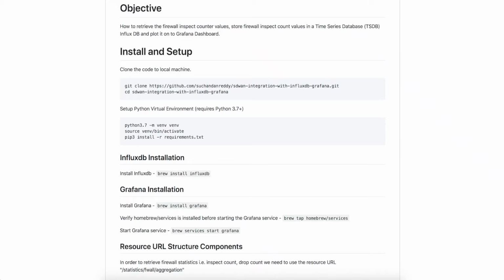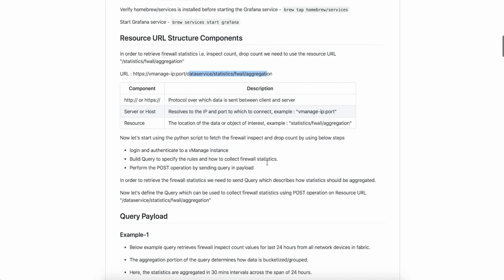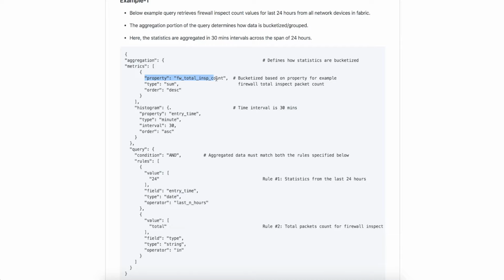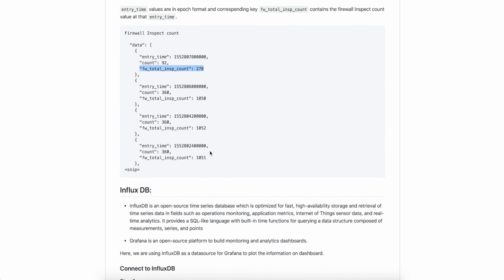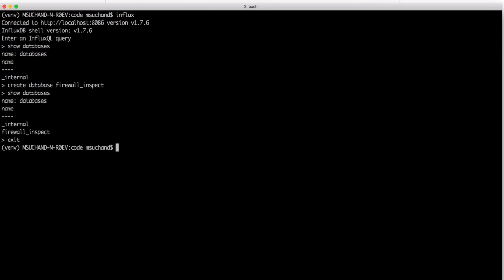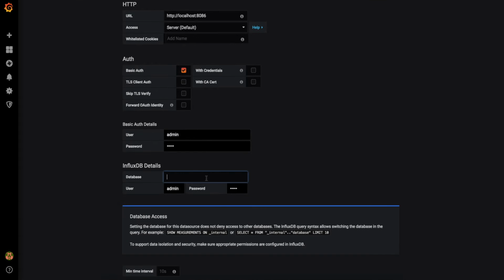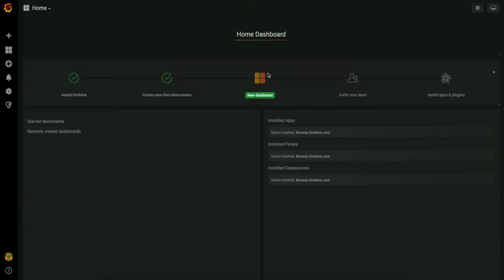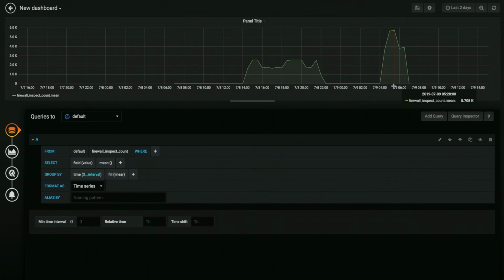Cisco SDWAN Enterprise Firewall Statistics APIs